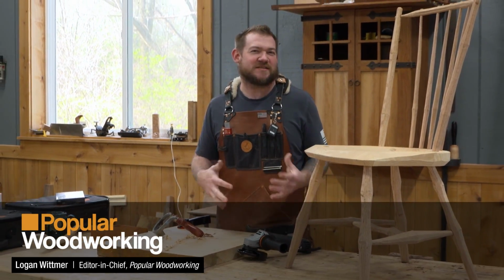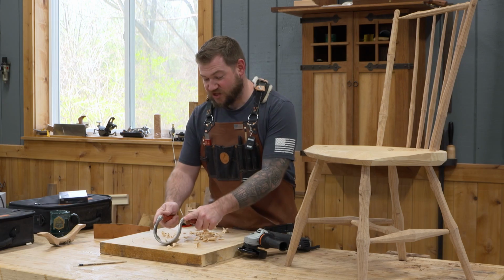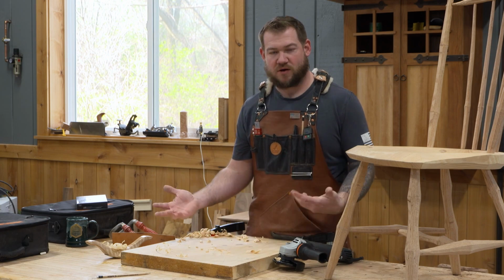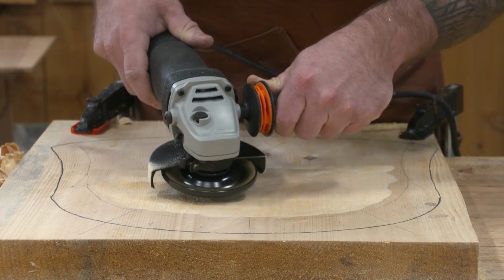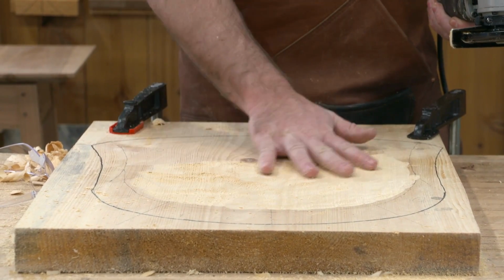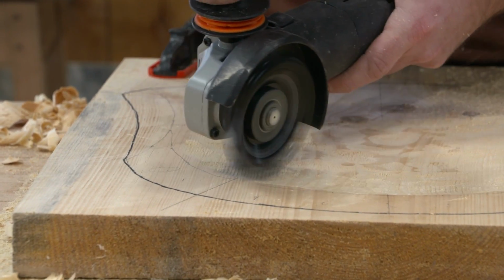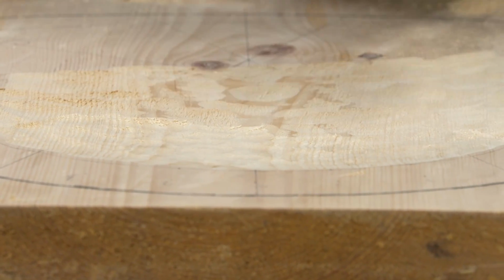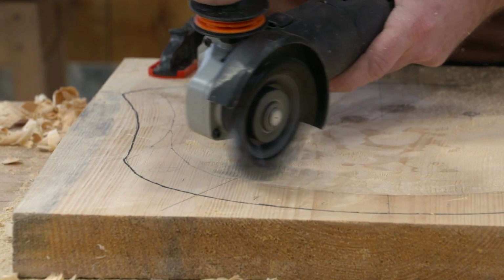Shape Faster With a Power Carver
Logan has gotten into chairmaking recently, but it's a lot of work to carve out the seat — enter the ArborTech Turbo Plane and Turbo Scraper. Learn how to hog out the waste with the Turbo Plane, then come back and clean it all up with the Turbo Scraper.